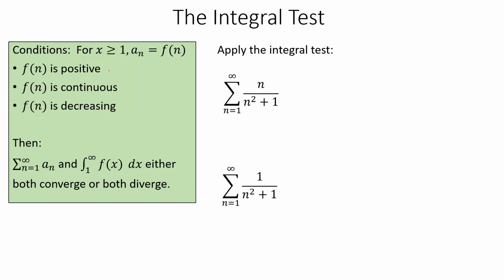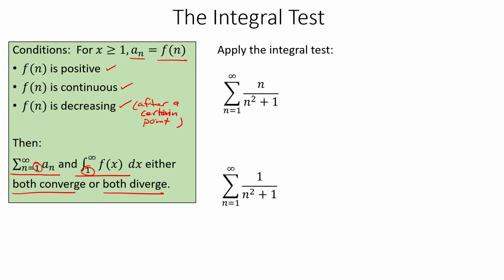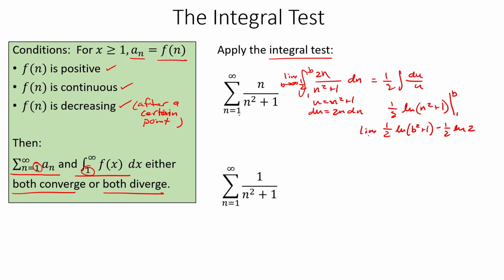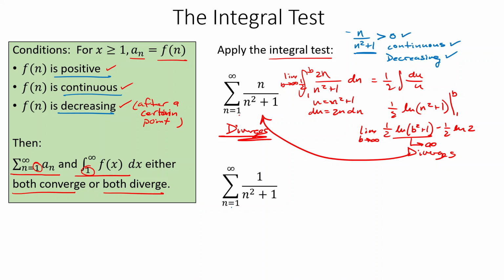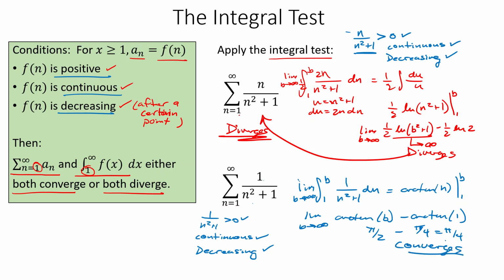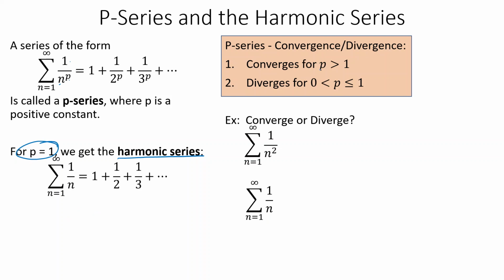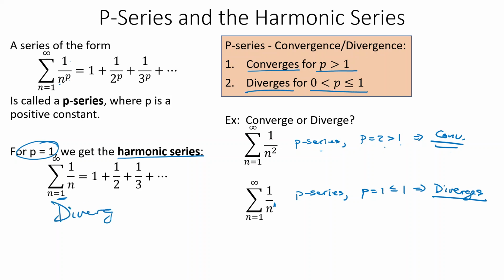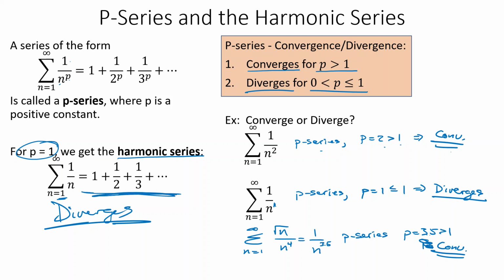9 2a Integral Test and P Series Test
In this video I go over how to perform the Integral Test for convergence and the p-series test for convergence.